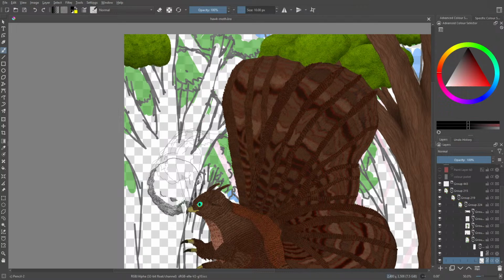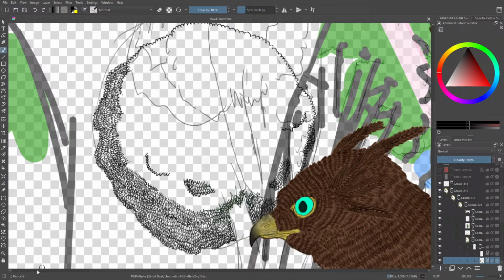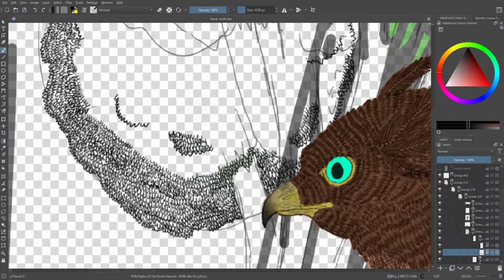Making a Hawk Moth The Project